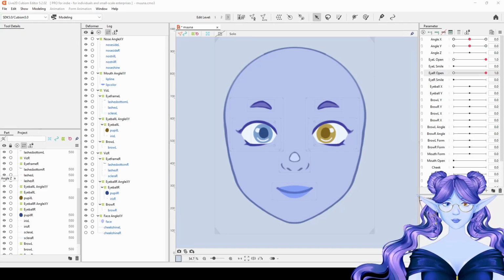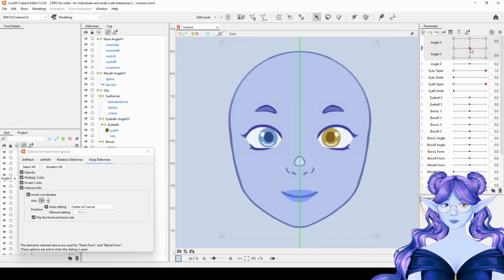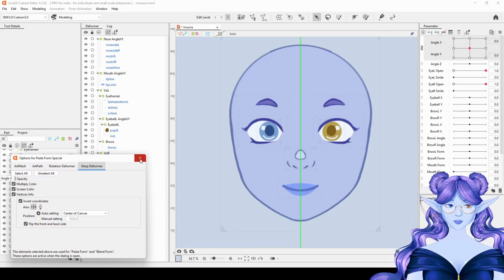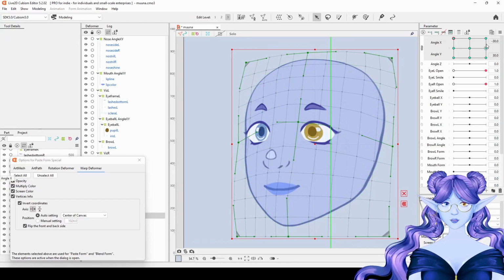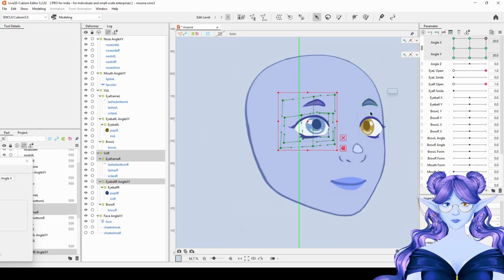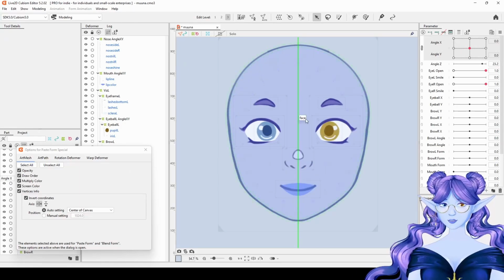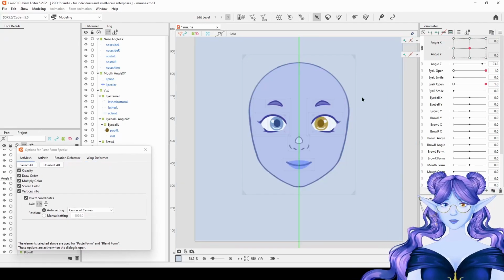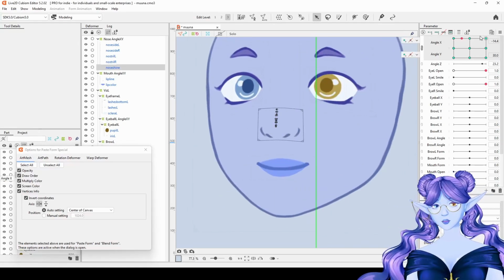[Live2D Tutorial] Using "Paste Form Special" to reflect corners & left/right sides (& more??)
Hello friends! I'm by no means the most expert rigger, but I discovered something rad the other day & couldn't find any other tutorials on it, so figured I would make one in case it helps you!

00:00:00 intro
00:01:05 opening the menu
00:01:52 setting up deformers/artmesh
00:03:35 use cases
00:06:35 paste form special window
00:08:31 copy & paste form (single deformer on a corner)
00:10:26 copy & paste multiple forms (l/r eyes on a corner)
00:15:45 pasting eyeL open to eyeR open
00:18:09 troubleshooting, a.k.a. why you must check the box